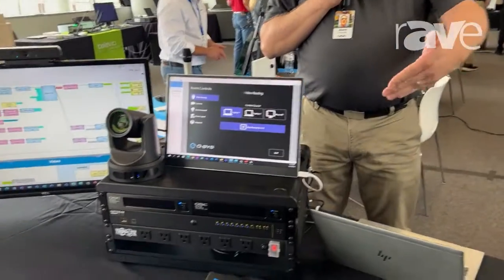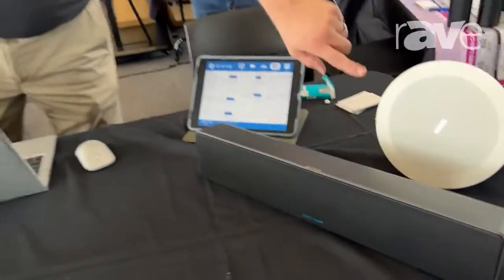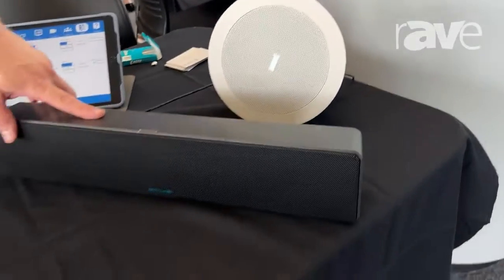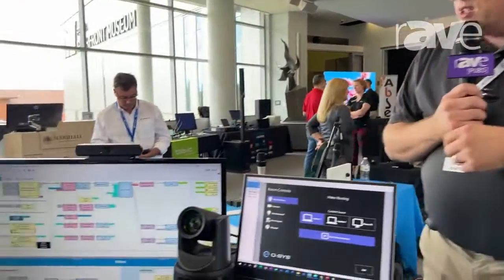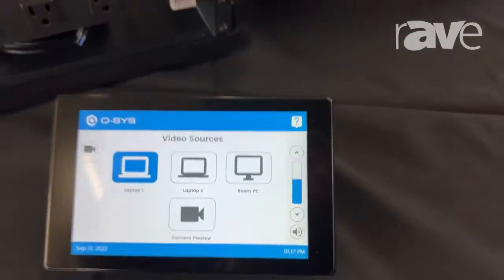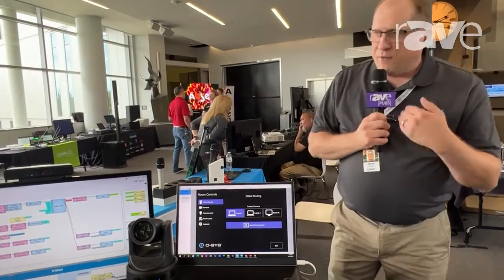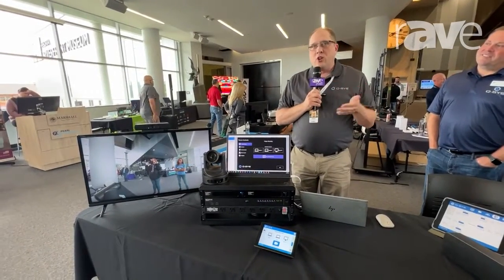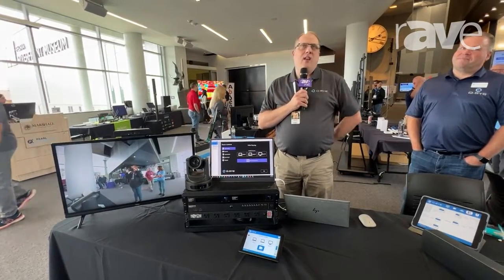Pearl Tech Showcase: QSC Showcases Q-SYS Product Line of Cameras, Control and More